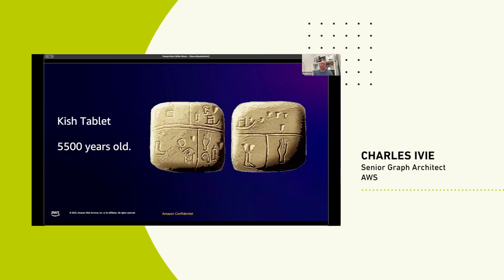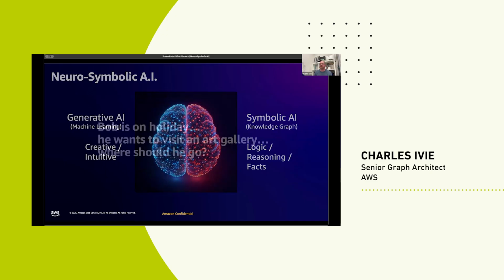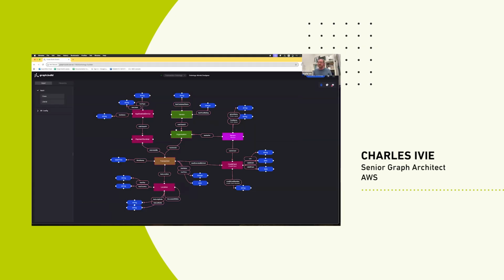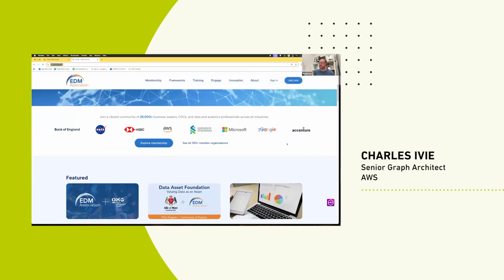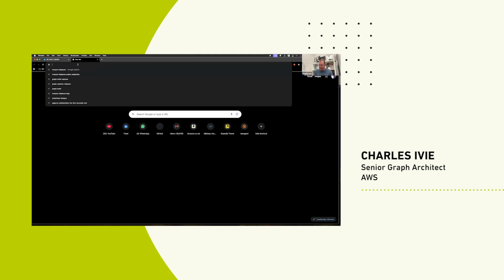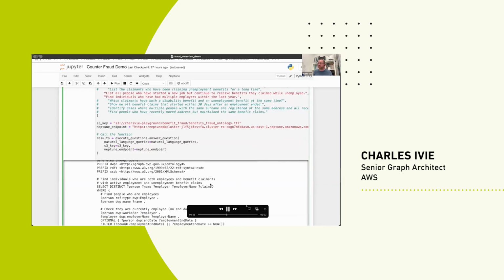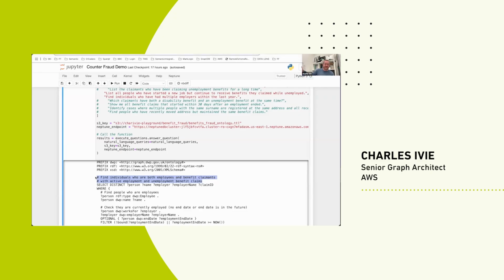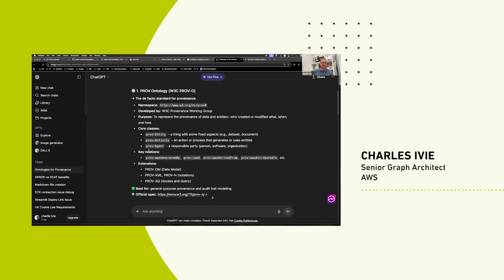Intelligence requires data that is not artificial | Stoke-on-Trent and Staffordshire branch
Crafting Data for AI Intelligence requires data that is not artificial - this will be an intermediate-level talk about the importance of real-world and accurate data for AI applications.